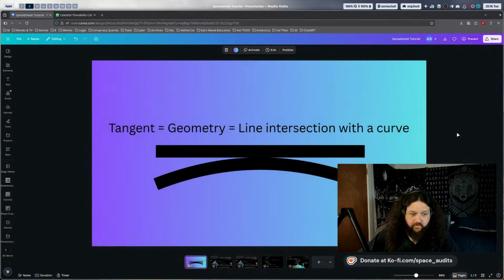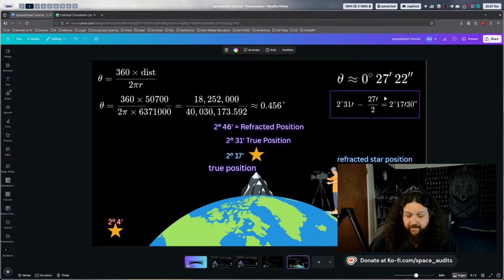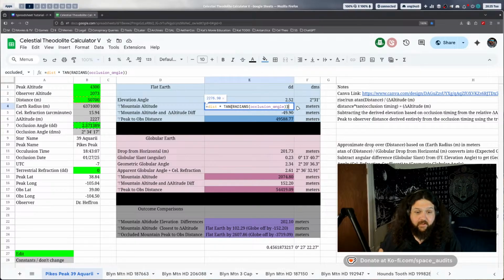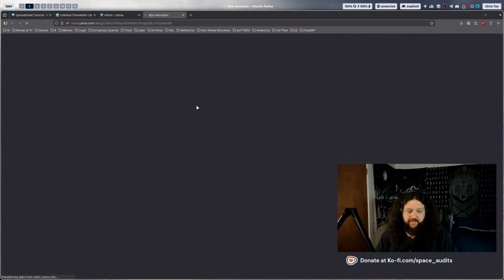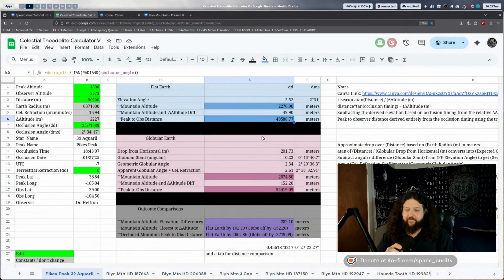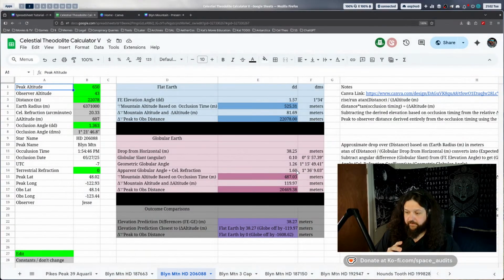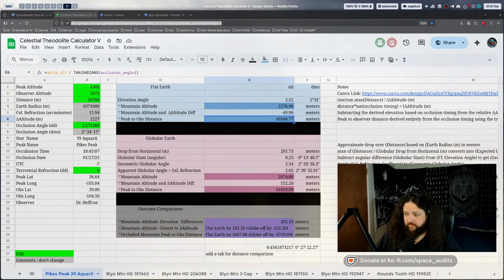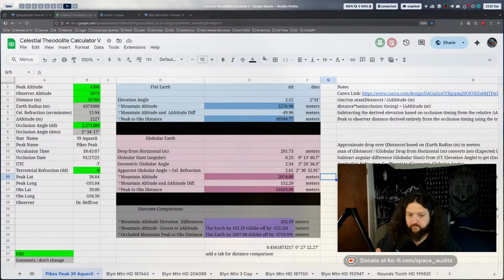Aether Round Table #94: The Sidereal Surveyor